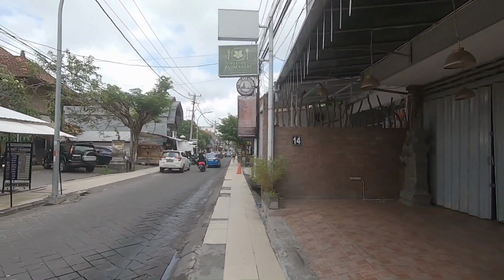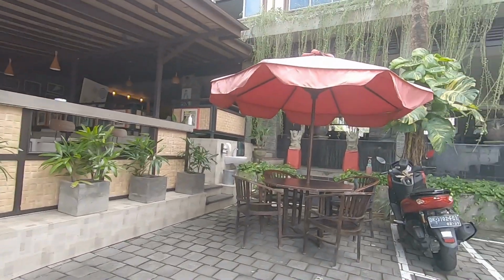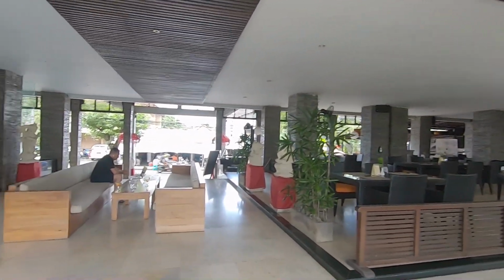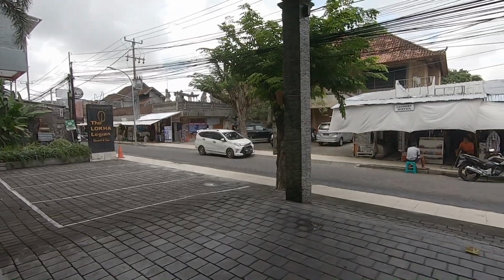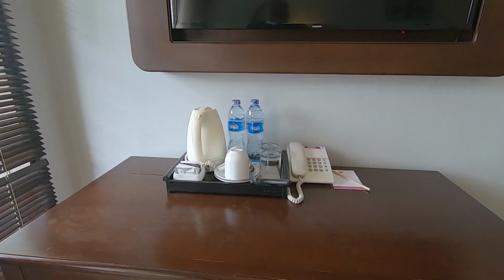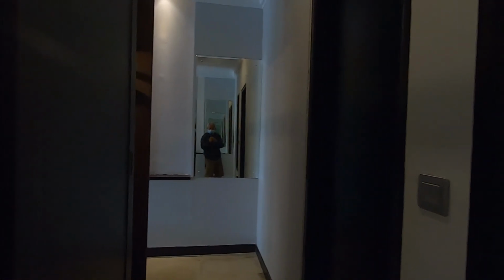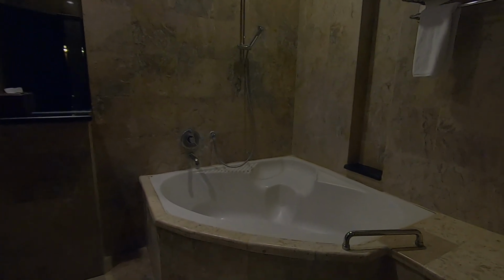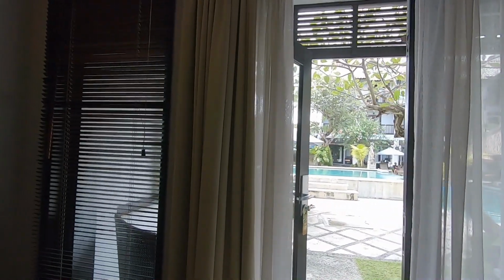THE LOKHA LEGIAN TOUR || Hotel Room Tour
Today video is The Lokha legian resort and spa. This hotel is located at Padma street its walking distance to the beach very close to Kuta and Seminyak and this is about 25 minutes drive from Bali International airport.